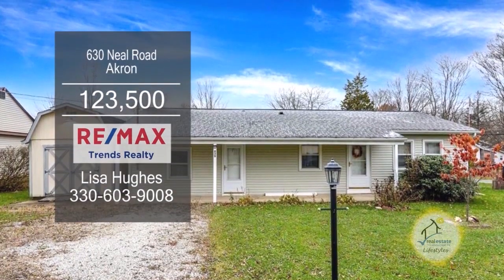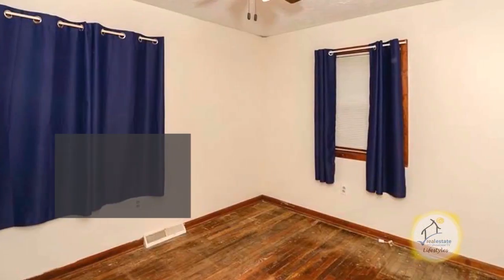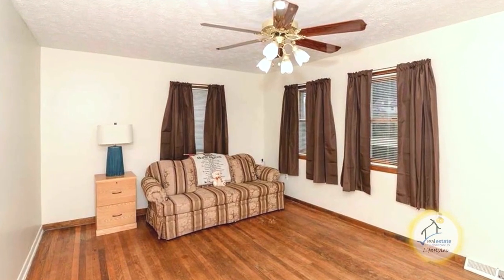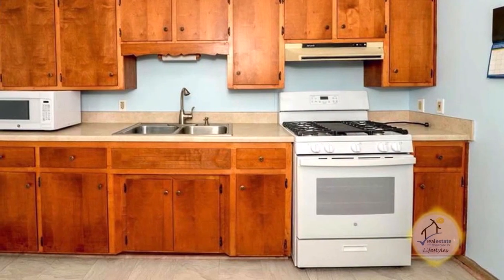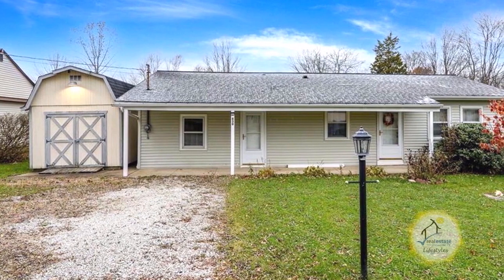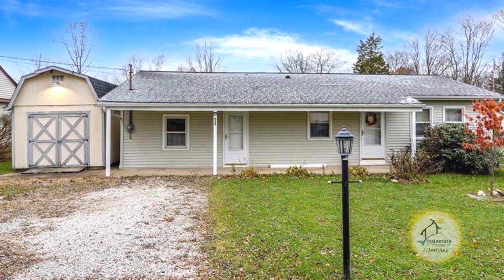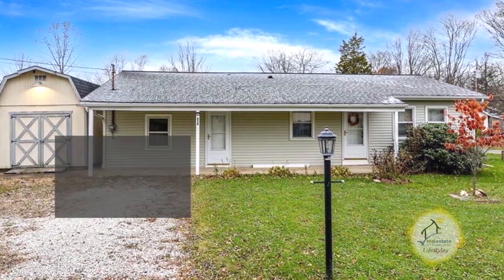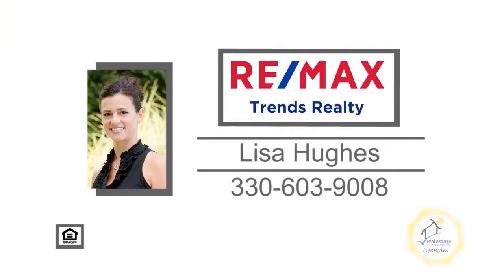630 Neal Road Lisa Hughes Real Estate Showcase TV Lifestyles